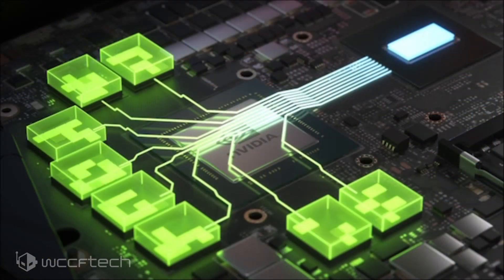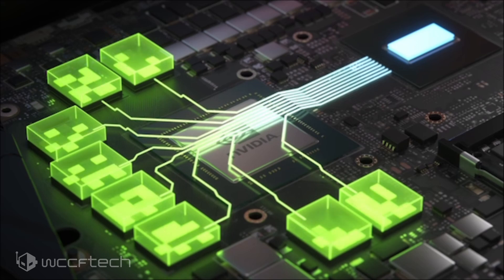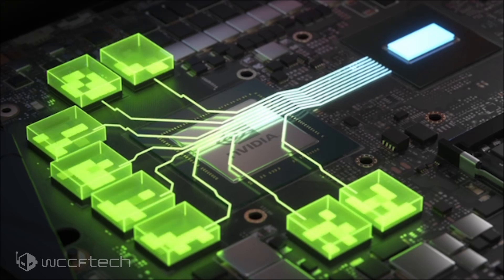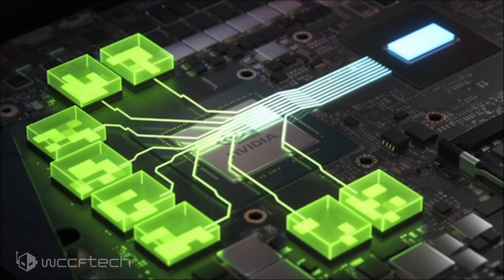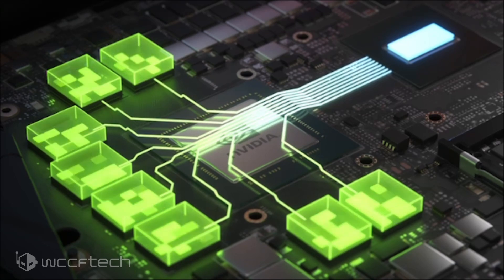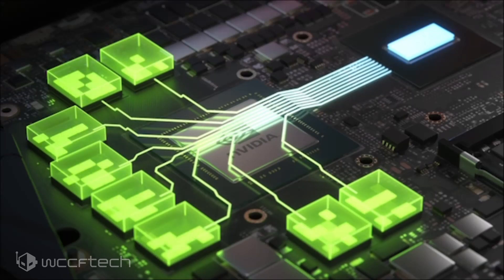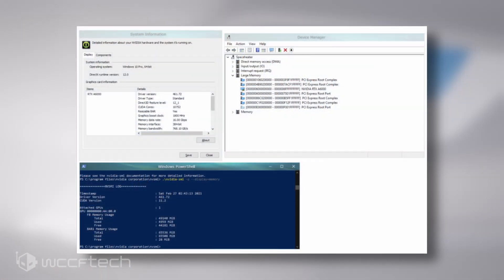RTX A6000 Workstation GPU Also Supports Resizable BAR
NVIDIA’s RTX 3060 Is Not Alone, The RTX A6000 Workstation GPU Also Supports Resizable BAR With Stock vBIOS